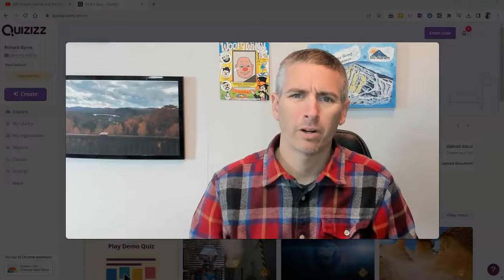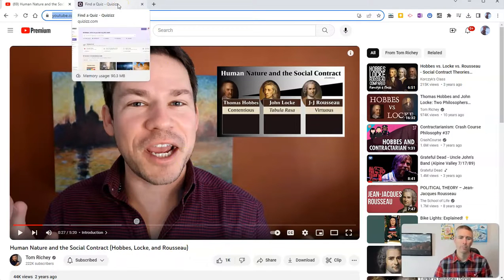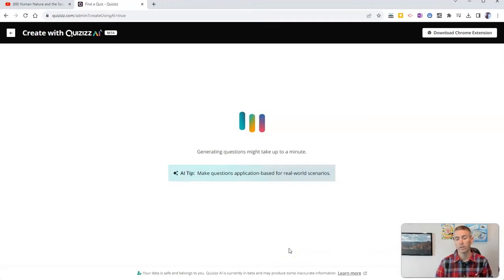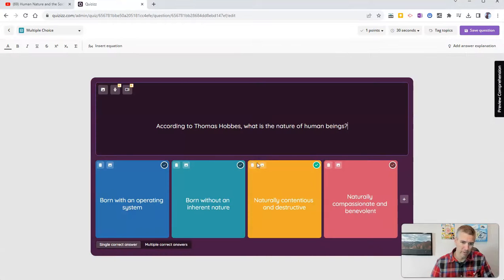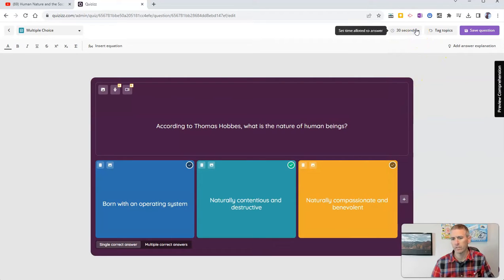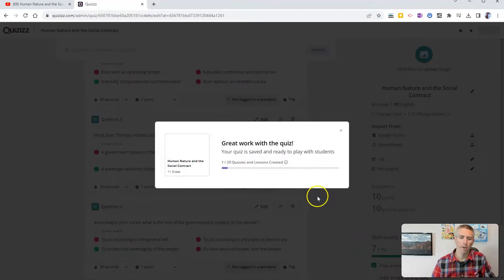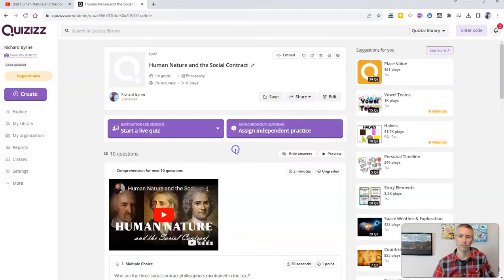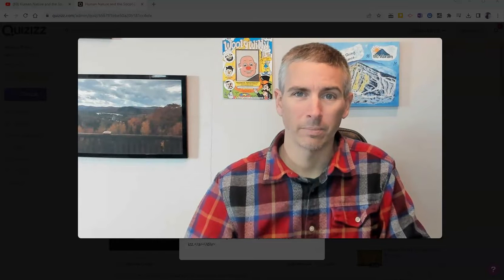How to Create a Quiz from a YouTube Video in Minutes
Quizizz has a new AI function that will generate quizzes about any YouTube video you choose. Watch this video to see how it works.

📔 50 Tech Tuesday Tips!
🏫 Take a course with me: 🏫